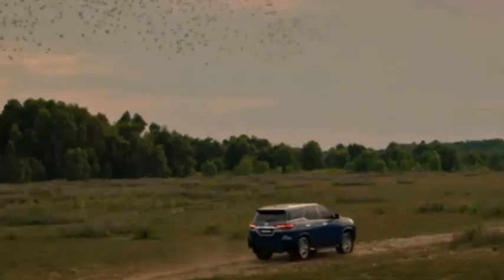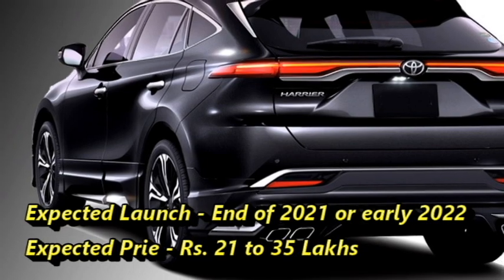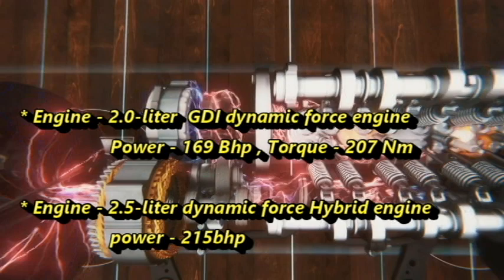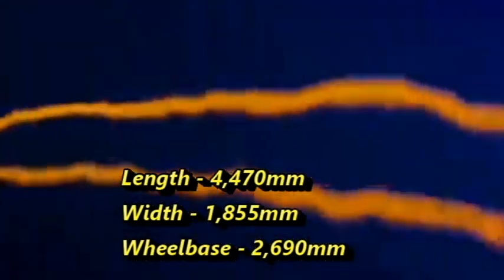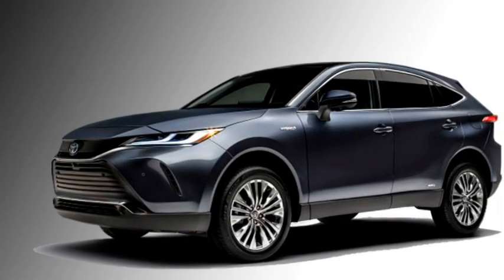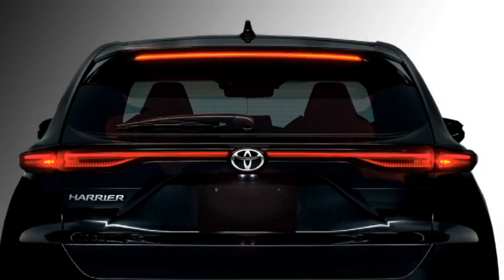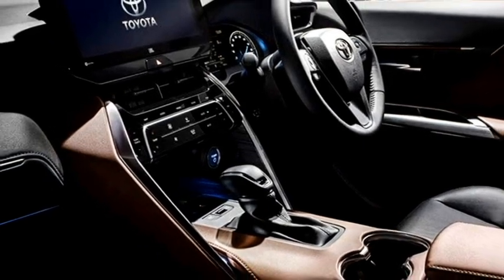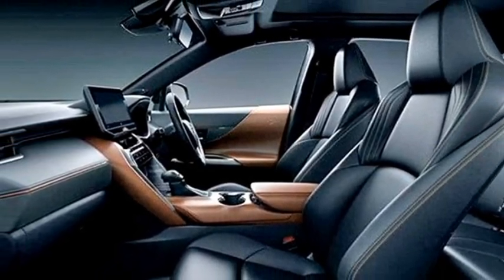Toyota Harrier 2021 Premium SUV - 🇮🇳 India launch, Price, Exterior, Interior